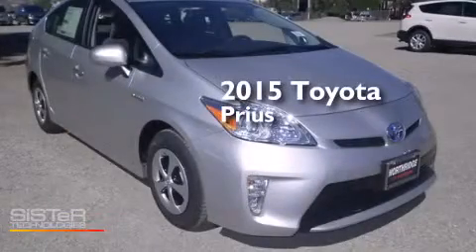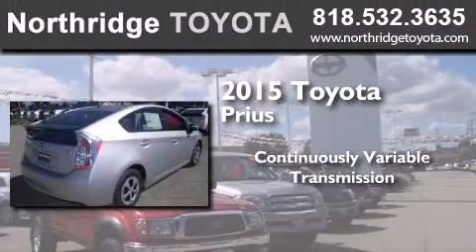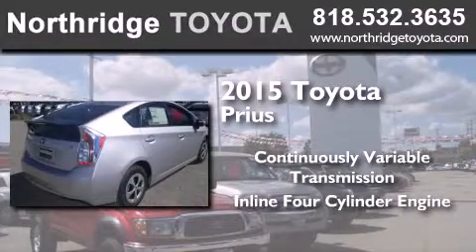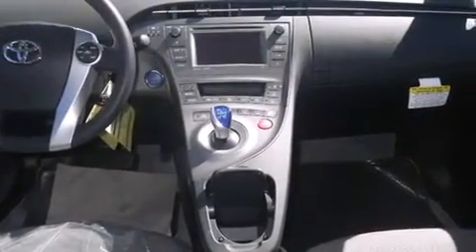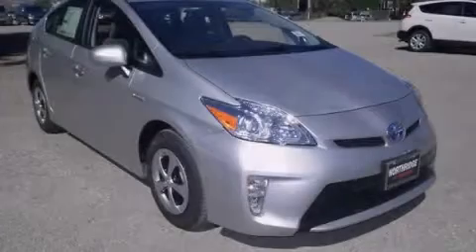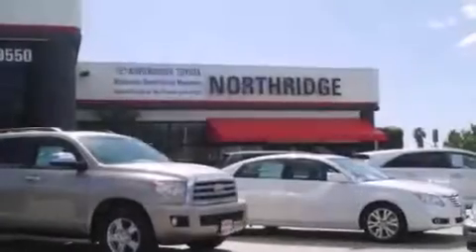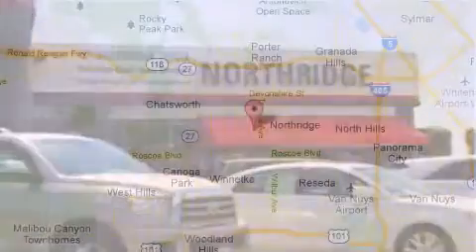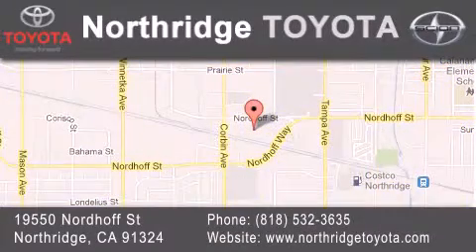2015 Toyota Prius Northridge CA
We have been honored to serve the Northridge CA area , we promise that your experience at our dealership will exceed your expectations ! Year : 2015 Make : Toyota Model : Prius Engine : 1.8L 4 cyls Hybrid Trans . : CVT (Continuously Variable) Exterior : Classic Silver Metallic Miles : 1 Interior : Dark Gray Stock : 151285 Northridge Toyota 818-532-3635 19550 Nordhoff St Northridge , CA 91324